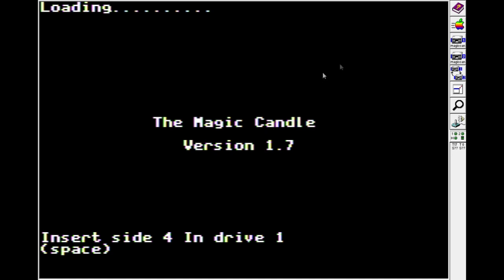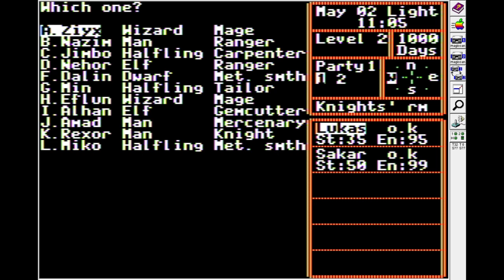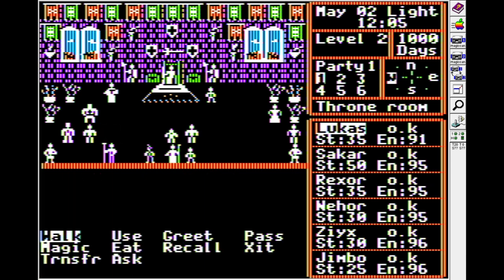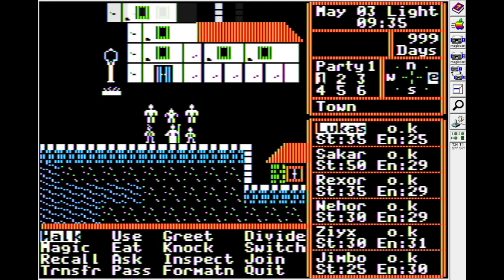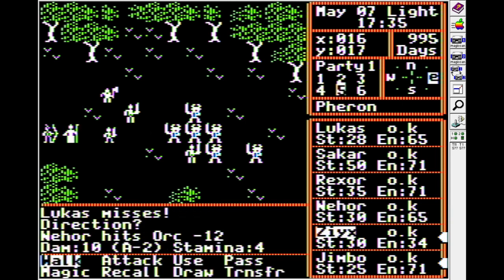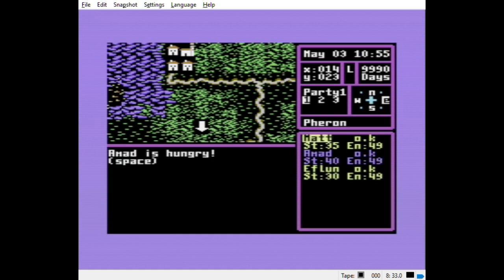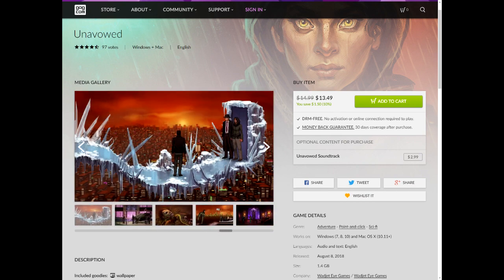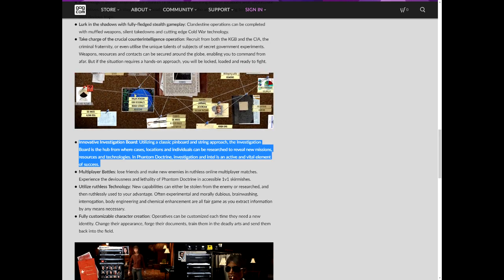Matt Chat 410: The Magic Candle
LINKS